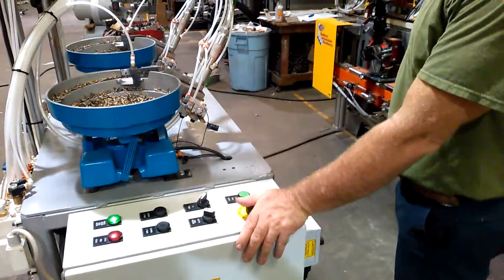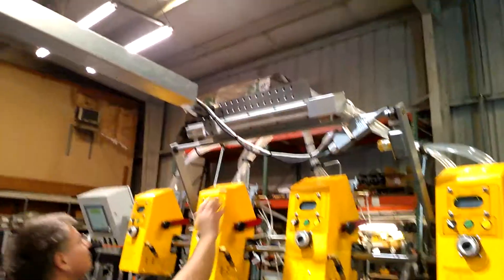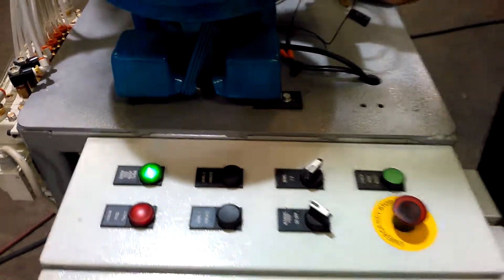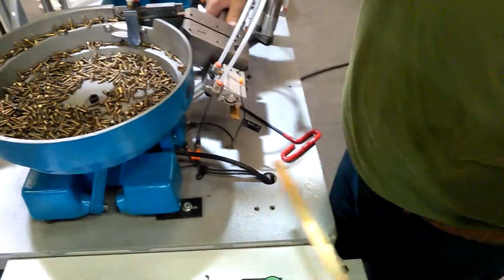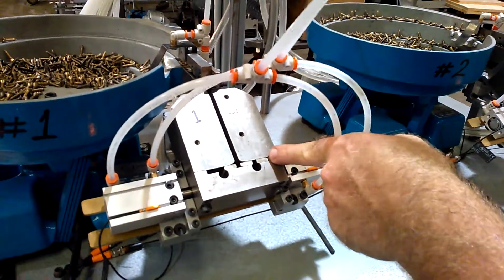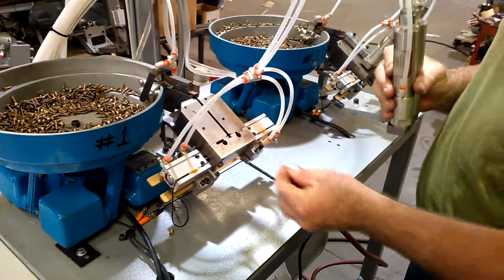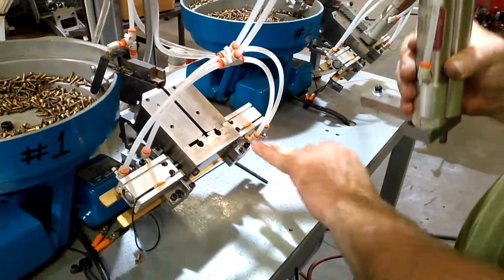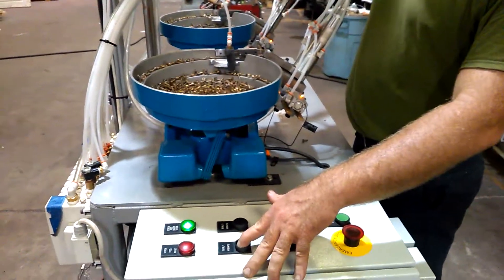Automation screw feed Bowl adjustment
Simple instructions on how to adjust screw Feed & Screw feed Bowl Builders automation